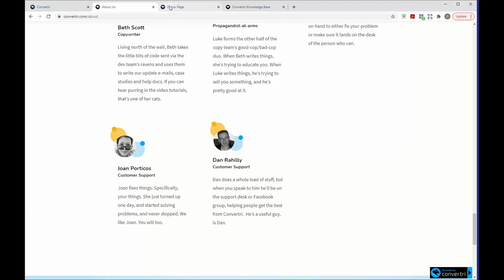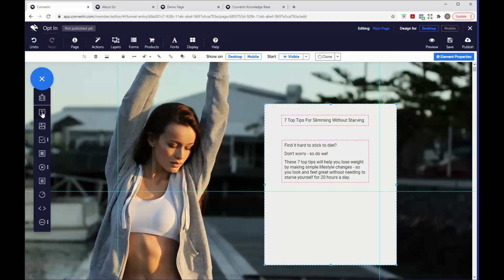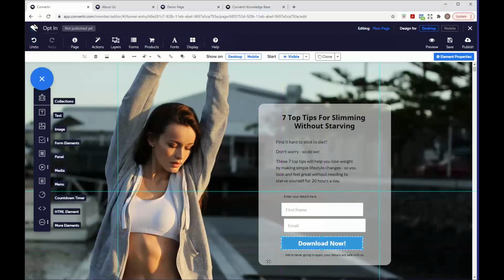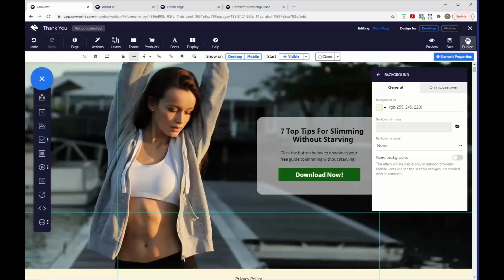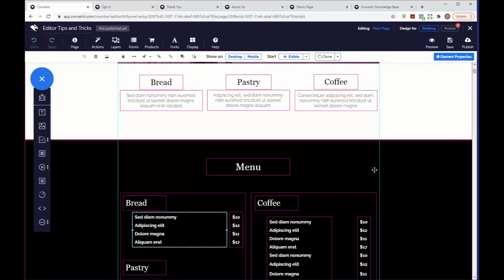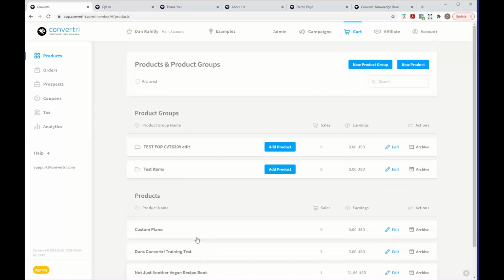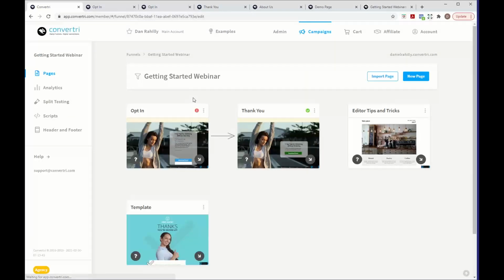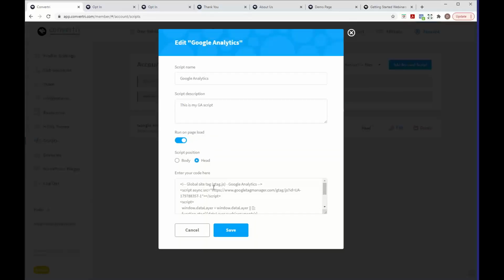2021-04-01 Getting Started With Convertri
This week you'll discover how to build a simple lead funnel, how to build pages that mobilise well and Dan shows you how to use menus, shared headers and the new Product Variant feature.